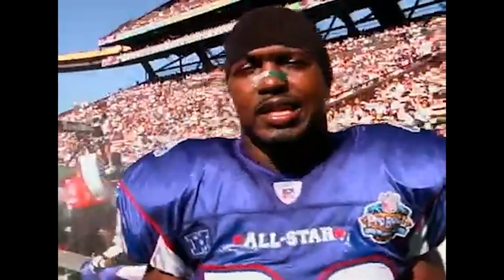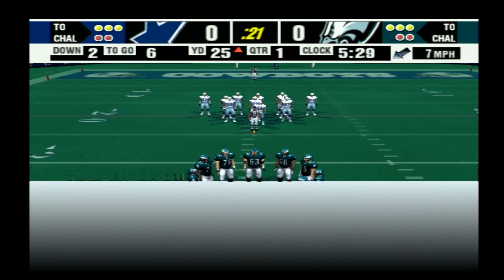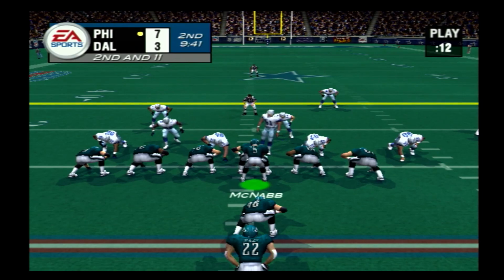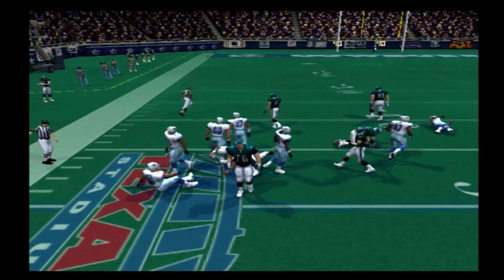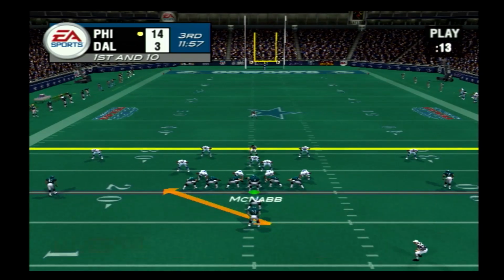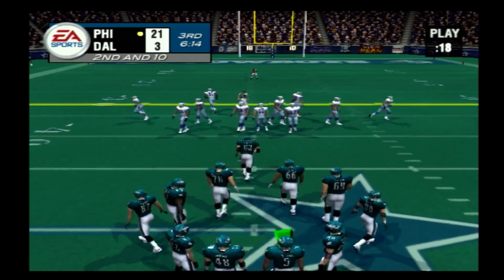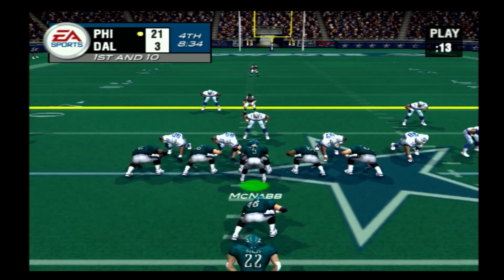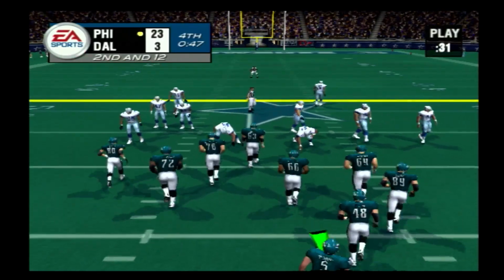Madden NFL 2004 Historic Teams - 2003 Philadelphia Eagles vs. 2003 Dallas Cowboys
NFL exhibition primetime rivalry game based on Week 14 of the 2023 NFL Season between the Philadelphia Eagles @eagles & the Dallas Cowboys @DallasCowboys celebrating the 20 year anniversary of Madden NFL 2004.

Pro Bowlers:
QB Donovan McNabb
DT Corey Simon
CB Troy Vincent

Pro Bowlers:
T Flozell Adams
G Larry Allen
LB Dexter Coakley
DT La'Roi Glover
S Roy Williams

Check out Madden NFL 2004 Cards

God bless!